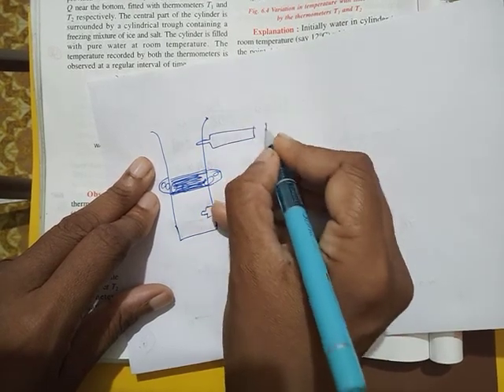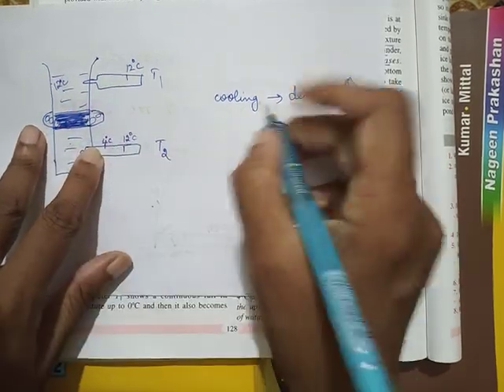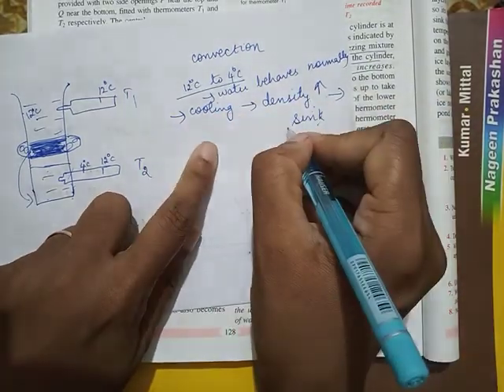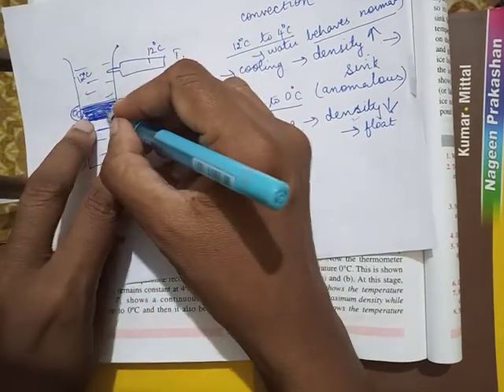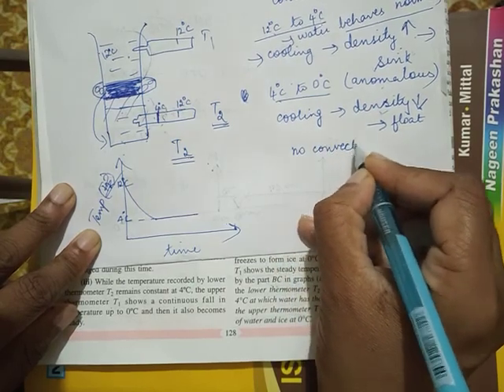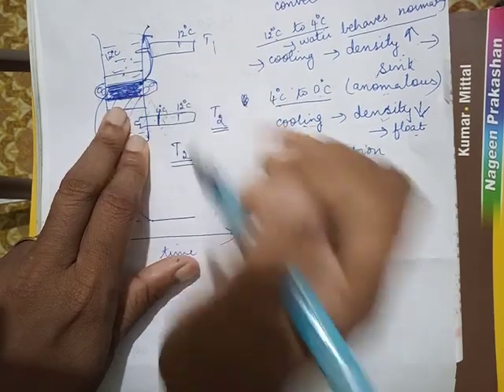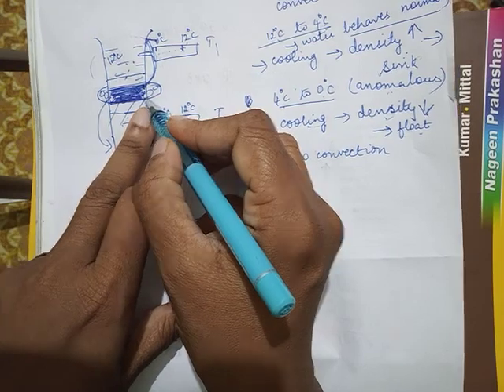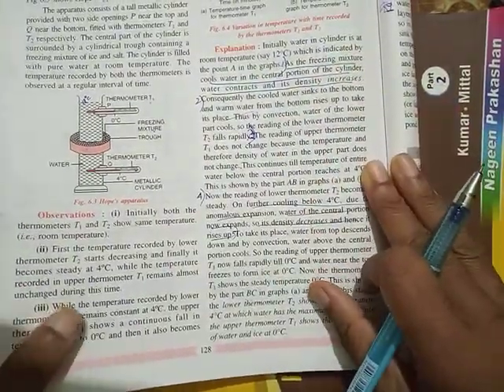Physics Class 9 Recap of chap-6 Heat & Energy